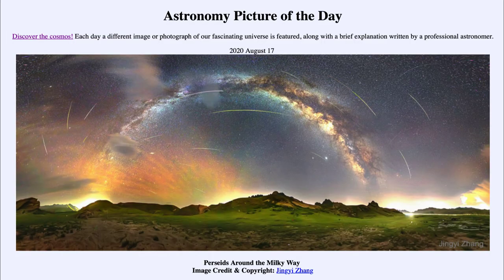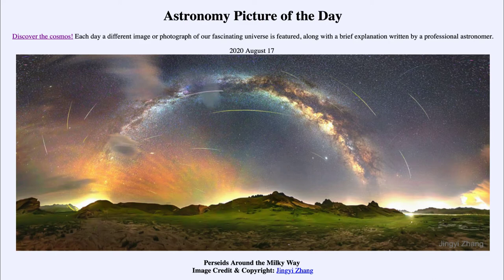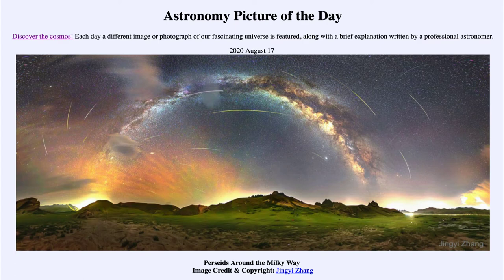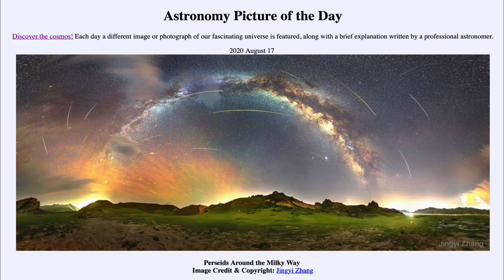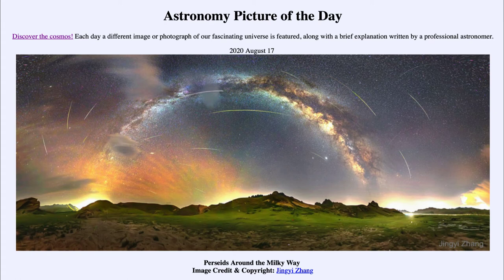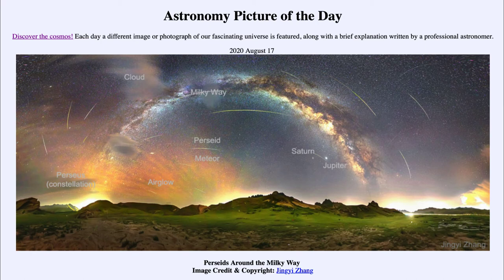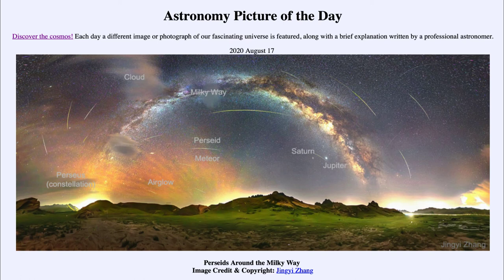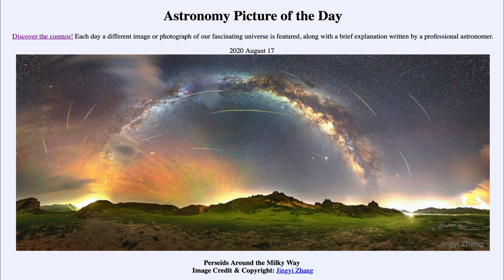2020 August 17 - Perseids Around the Milky Way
In today's image, we see a number of Perseid meteors from the recent shower earlier this month. The pats are distorted into curves by the projection used to put the entire spherical sky in a rectangular image.